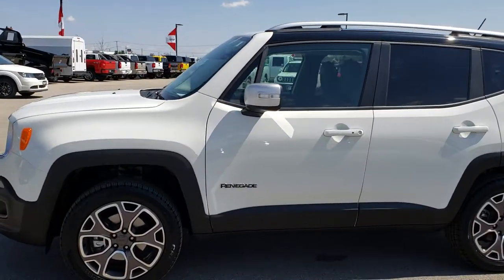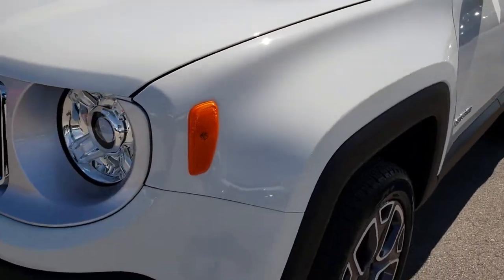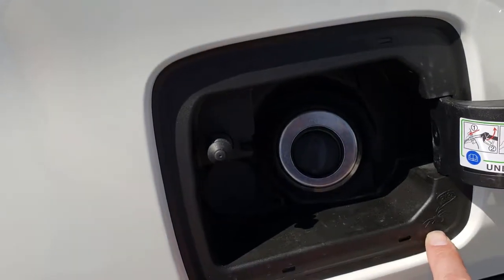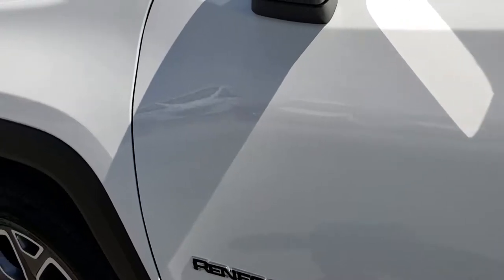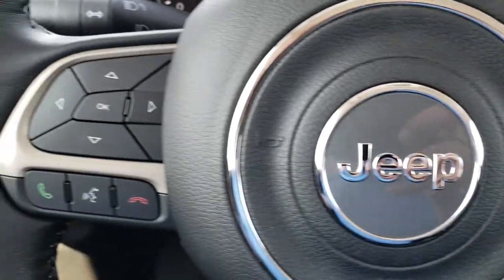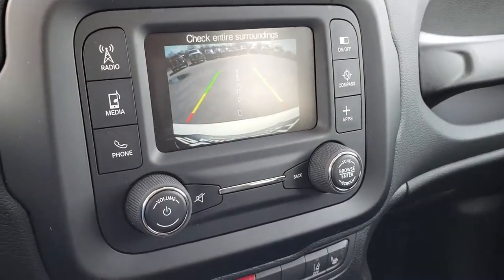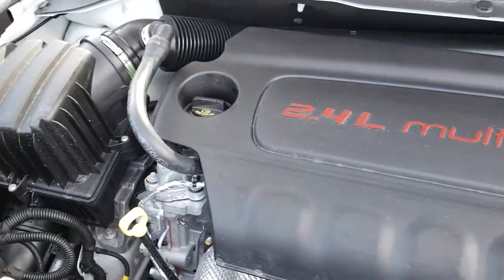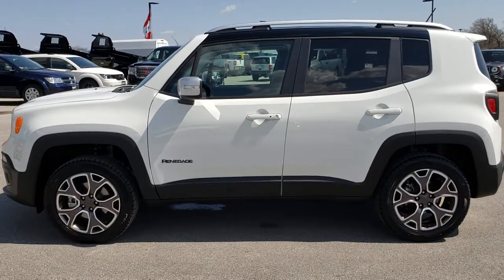2017 USED JEEP RENEGADE LIMITED LEATHER SEATS BRIGHT WHITE WALKAROUND SOLD! 7J492A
STOCK: 7J492A
PRICE: $21,499
MILES: 995
MAKE: JEEP
MODEL: RENEGADE
VIN: ZACCJBDB5HPG60610
LOCATION: FOND DU LAC OSHKOSH WISCONSIN, 54937

2.4 Liter SOHC I4 Tigershark Engine, LIMITED, 4X4, BLIND SPOT, HID HEADLIGHTS, REMOTE START, LANE DEPARTURE, BLACK LEATHER SEATS, 180 Horsepower, Limited Package, 9-Speed Automatic Transmission, Active Drive I 4x4 Four Wheel Drive 4wd, Automatic Transmission Center Console Shifter, Selec-Terrain With Auto/Snow/Sand/Mud Selectable Terrain Settings, Reverse Backup Camera Rearview Camera, Blind Spot Monitoring System BSMS, Lane Departure Warning with Lane Keep Assist, Power Driver's Seat, Black Ebony Leather Seats, Bucket Seats, 2nd Row Bench Seating, Power Mirrors with Built-in Directional Signals, Heated Power Mirrors with Blindspot Indicators, Electronic Stability Control Traction Control ESC, Kumho Crugen 225/55 R18 Tires, Painted and Polished Aluminum Rims Premium Wheels, Four Wheel Disc Brakes, Fog Lights, HID High Intensity Discharge Headlights, Reverse Sensors, Blind Spot and Cross Path Detection System, Easy Fuel Capless Fuel Fill, 5.0 Touchscreen Uconnect Radio, AM / FM Radio Tuner, Sirius/XM Satellite Radio Capabilities Sirius / XM, 7-Inch Multi-View Display, U Connect Hands Free Bluetooth Hands-Free Phone System Blue Tooth, Auxiliary MP3 Jack Portable Audio Connection, USB Jack Portable Audio Connection, Enter-N-Go System Keyless Entry System, Keyless Entry with Factory Remote Start, Push Button Start, Manual Raise Rear Gate, Rear Window Defroster, Adjustable Height Seatbelts, Driver and Passenger Front Air Bags, L.A.T.C.H. Child Safety System, Side Curtain Air Bags SRS Safety Restraint System, 2nd Row Power Windows, Heated Steering Wheel Multi-Function Steering Wheel Controls, Compass, Outside Temperature Display and Mileage Display, Dual Multi-Zone Climate Control , Factory Floormats, Air Conditioning AC, Cruise Control, Power Locks, Power Windows, Automatic Headlights Autolamp, Tilt/Telescope Steering Wheel, 115V / 150W Auxiliary Power Outlet, 3 Year / 36,000 Mile Remaining Factory Bumper to Bumper Warranty, Whichever comes first, 5 Year / 60,000 Mile Remaining Powertrain Factory Warranty, Whichever comes first, Alpine White,Call Now! 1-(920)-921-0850 . Summit Automotive Chrysler Dodge Jeep Ram in Fond du Lac, Wisconsin also Proudly Serving Oshkosh, Madison, Milwaukee, Sheboygan, Appleton, and Waupun is a family owned and operated dealership since 1959. We take great pride in our new and used car and truck center with vehicles to fit everyone's budget. We have ON THE SPOT FINANCING. BAD CREDIT OR GOOD CREDIT, we work with over 20 lenders to get you APPROVED AT THE MOST COMPETITIVE RATES. We provide AIRPORT TRANSPORTATION and NATIONWIDE DELIVERY OPTIONS. We are conveniently located on HWY 41 at EXIT 98, Hwy 151 at Military Rd. Exit . Advertised price does not include, tax, title, registration and optional service fee.

STOCK: 7J492A
PRICE: $21,499
MILES: 995
MAKE: JEEP
MODEL: RENEGADE
VIN: ZACCJBDB5HPG60610